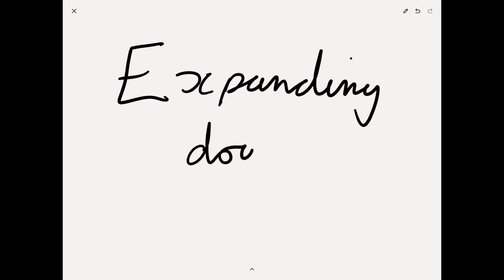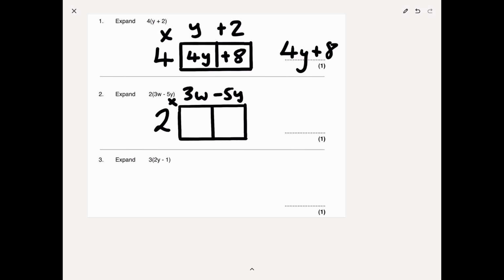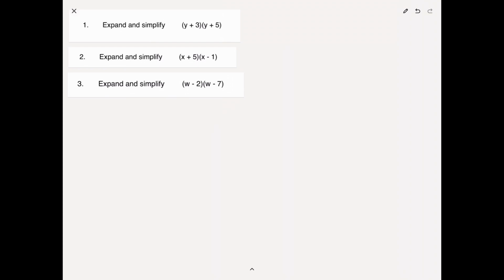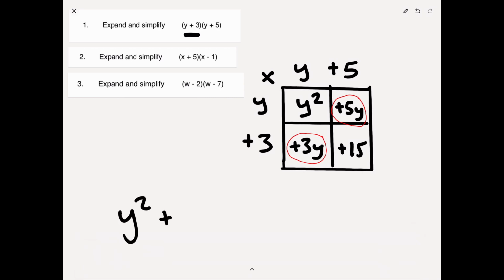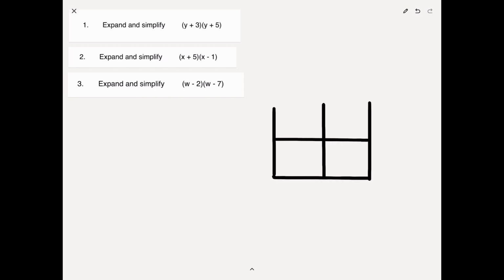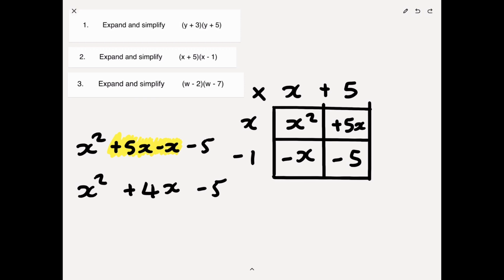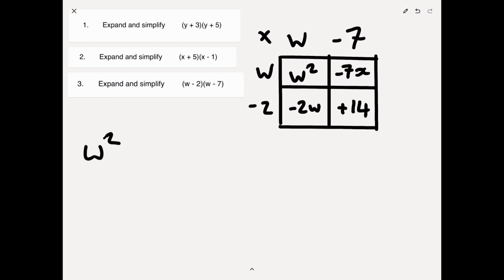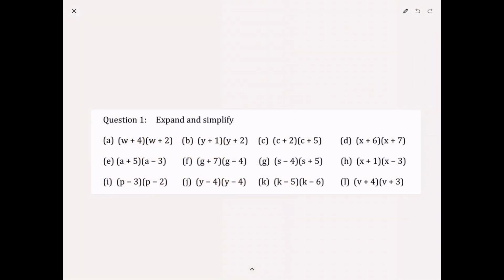Expanding double brackets (using the grid method)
There's a very small mistake in part of this video. See if you can spot it...